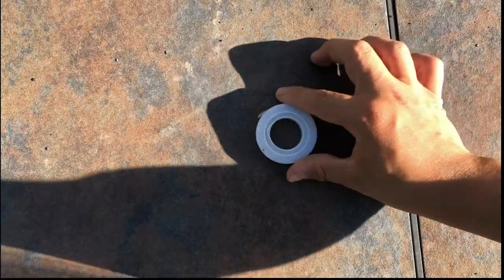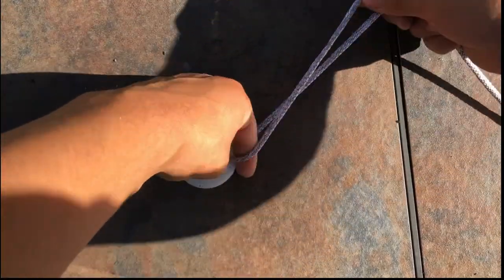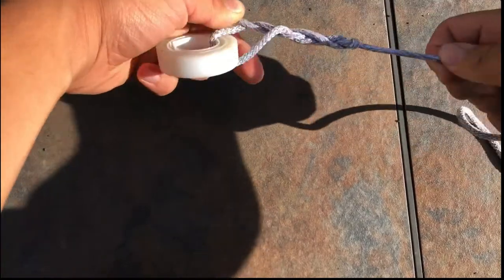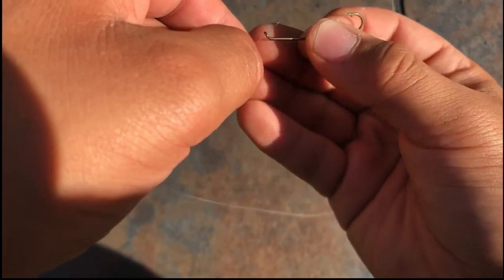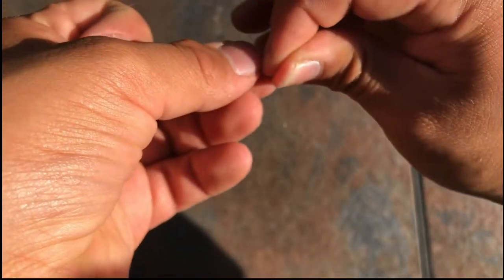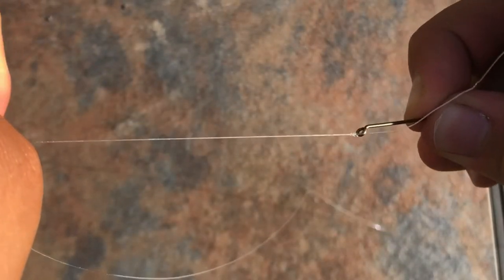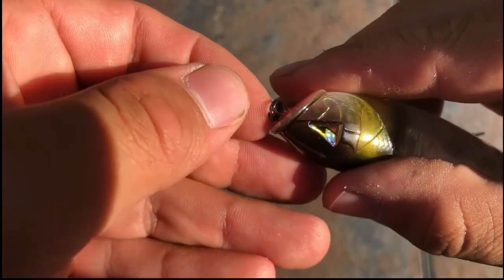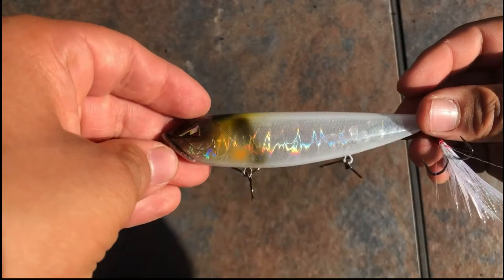How to EASILY tie a Blood Knot for fishing in under two minutes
This is how to tie a blood knot for fishing in under two minutes. This is an easy and versatile knot for all fishing situations and rigs. I use this knot for everything from attaching hooks to securing heavy lures such as crankbaits and buzzbaits.